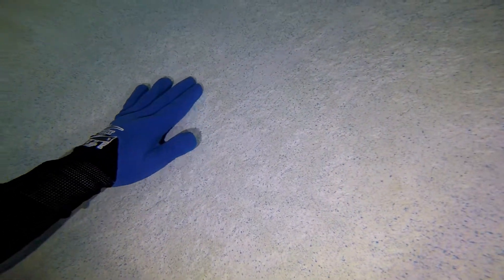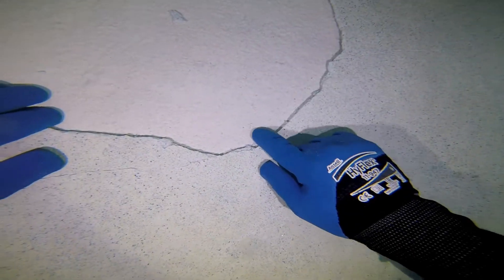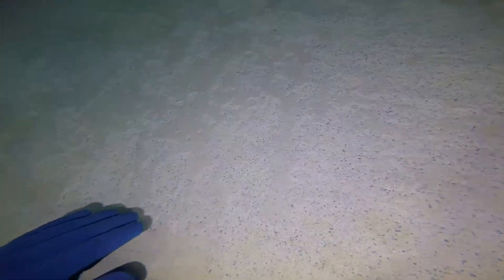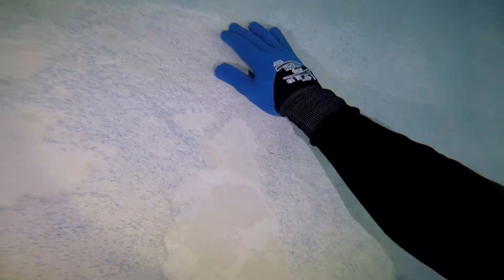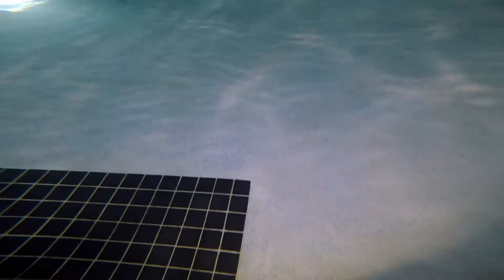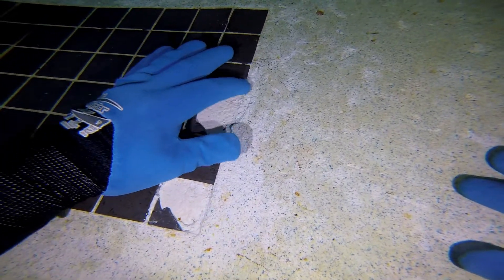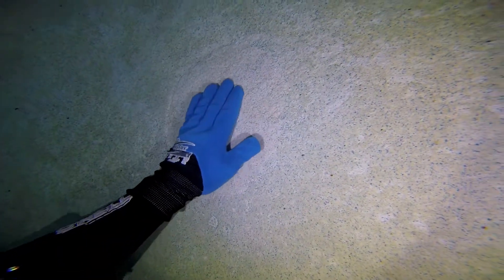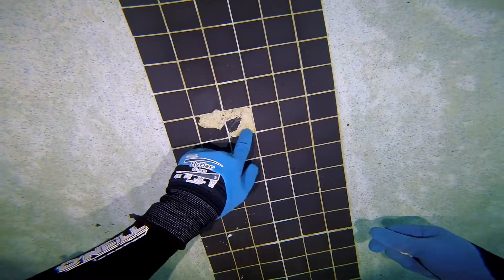Damage to Parris Island Pool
SeaJay takes us underwater at the indoor swim qualification pool at Parris Island's Marine Corps Recruit Depot (MCRD) to check out some of the issues that the supervisors there have reported.

This is an inspection dive prior to an estimate for repairs.

A video highlighting the repair work and the results will follow.